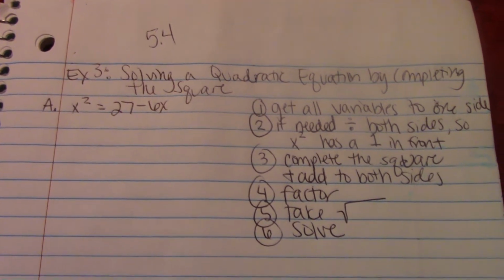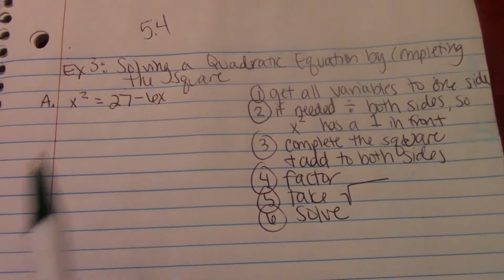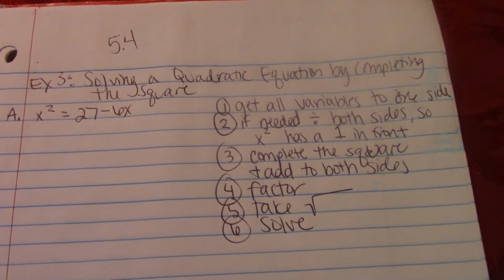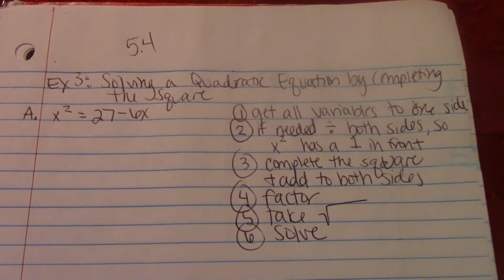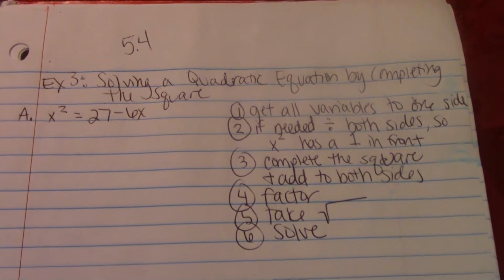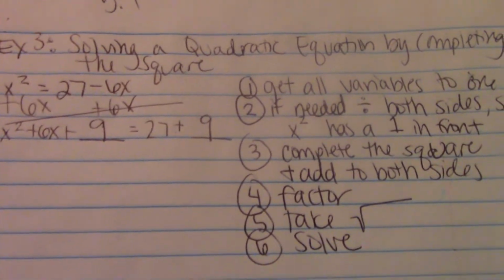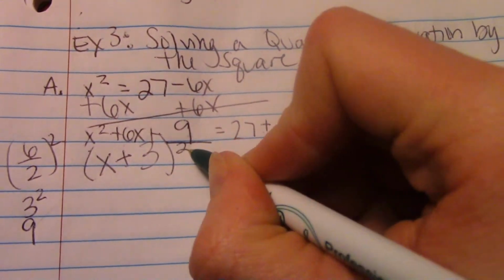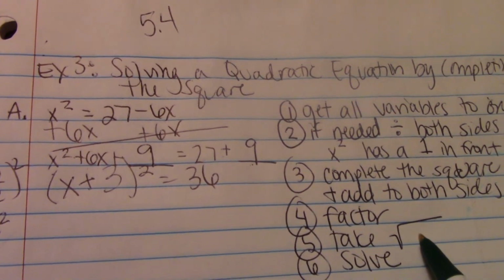5.4 Completing the Square ex 3